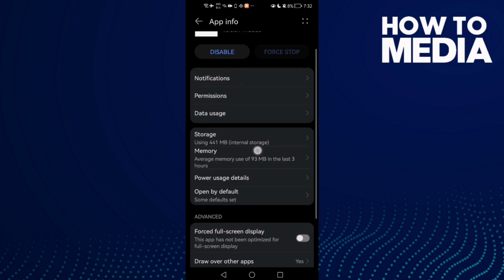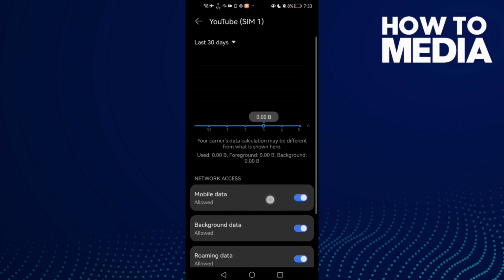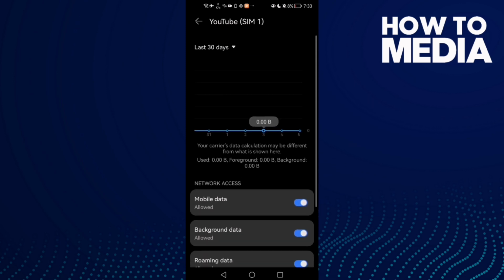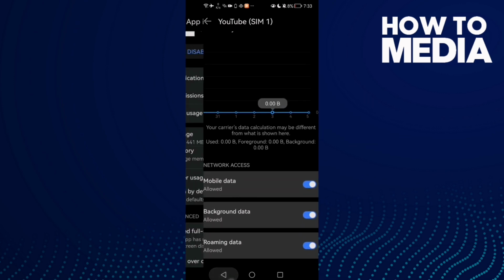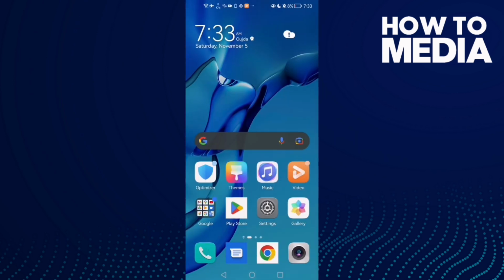How to Fix Youtube Error You are Offline on Android Phone 2022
in this video we discuss :